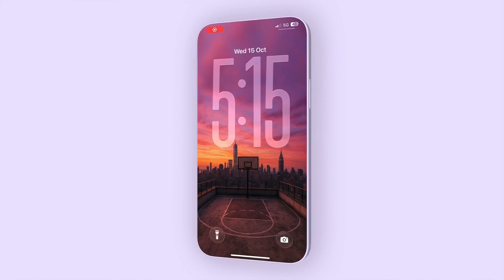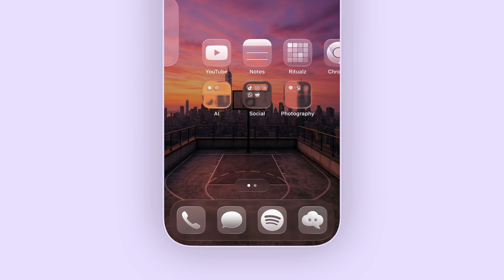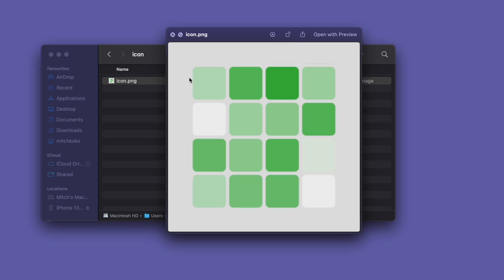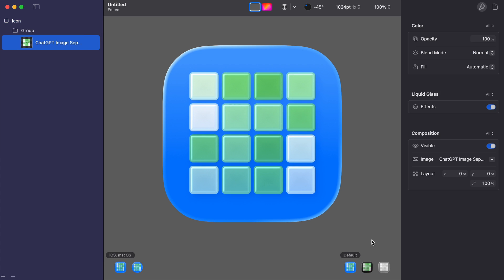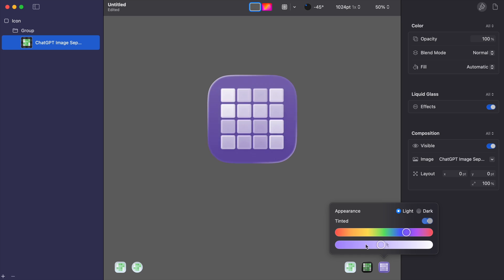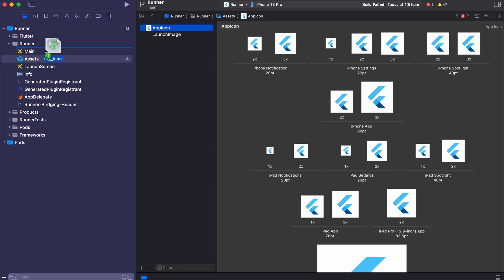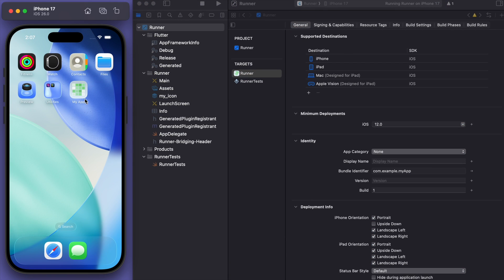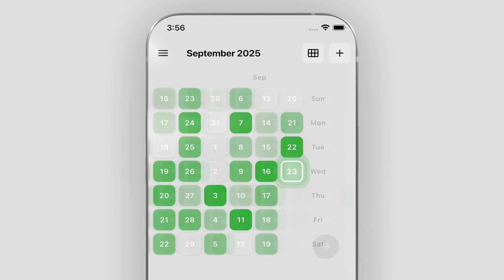📱 How to Create Liquid Glass App Icons (iOS 26)